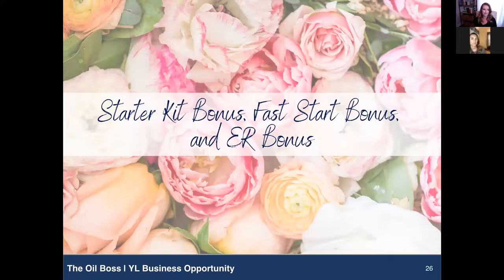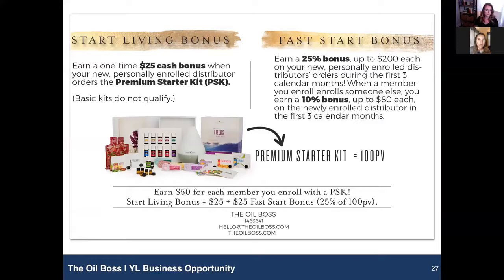Fast Start, Starter Kit and ER bonus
Young Livings bonuses that you can learn. Learn how you can maximize your earning potential with Young Living.